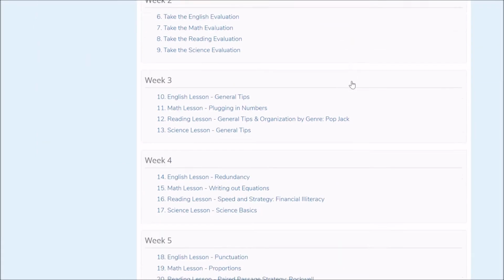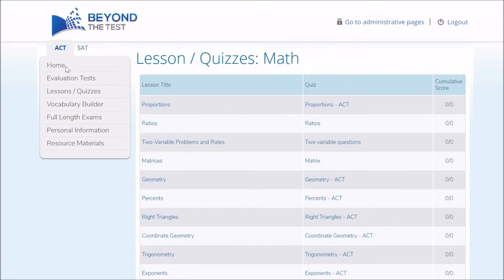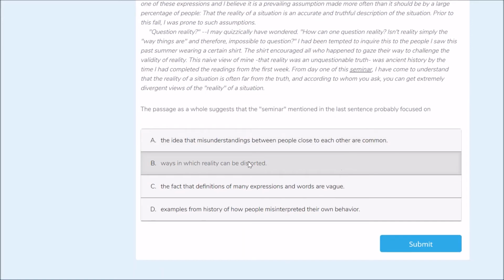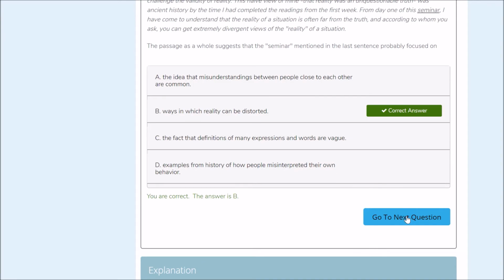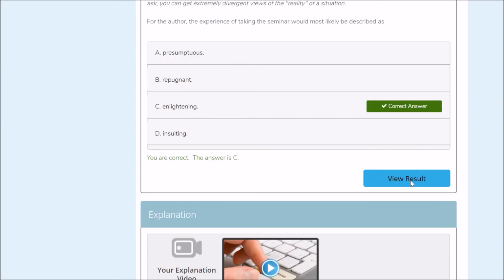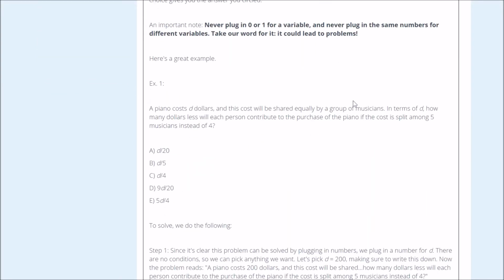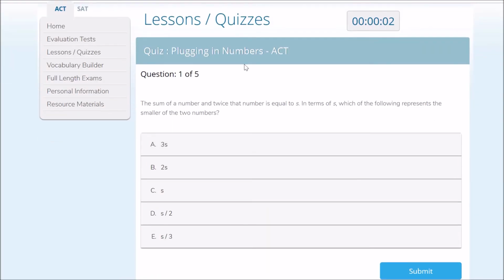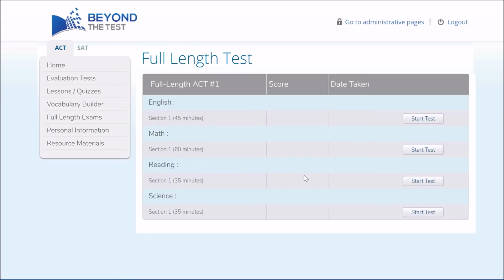Online SAT/ACT Course